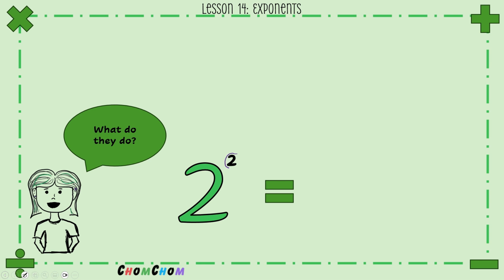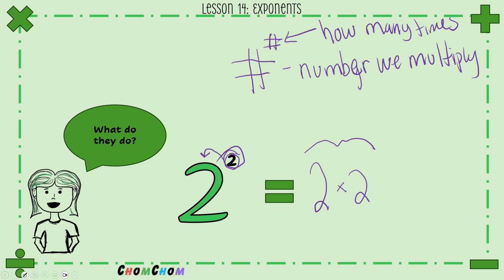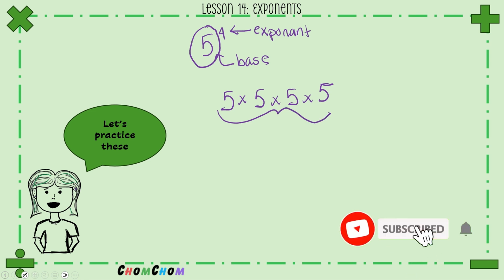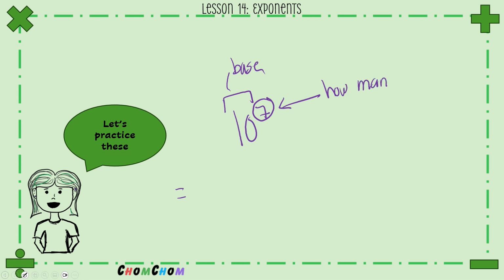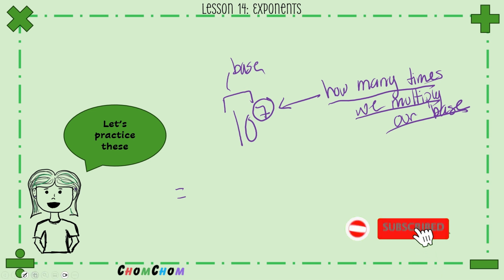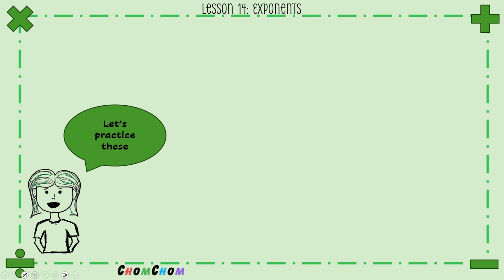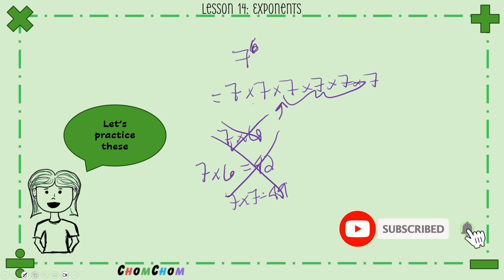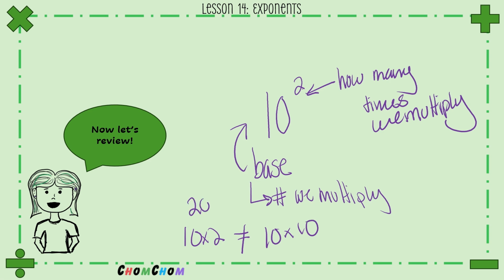Miss Mushroom’s Math's Class, Lesson 14: Basic Exponents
👉Welcome to our video on "Basic Exponents," where we break down one of the fundamental concepts in math! Whether you're a student just starting out or need a refresher, this video will make understanding exponents easy. We'll cover what exponents are, how to read them, and how to apply them in basic mathematical operations. You'll learn about the powers of numbers, the meaning of base and exponent, and how to simplify expressions with exponents.

By the end of this video, you’ll be able to solve simple exponent problems, understand how to use exponents in multiplication and division and recognize common exponent rules like the power of zero and one. This is a perfect starting point for those looking to build a solid foundation in algebra or prepare for more advanced math topics.